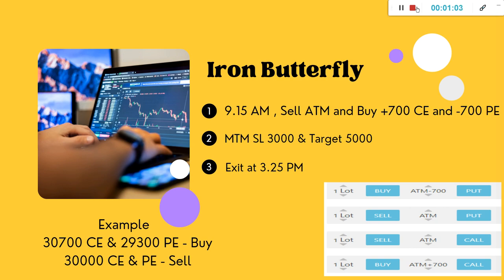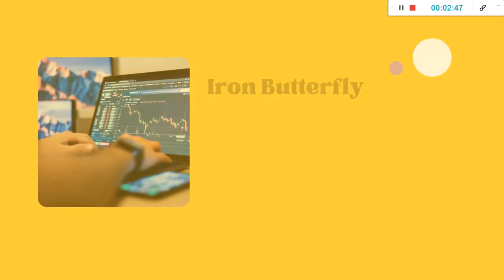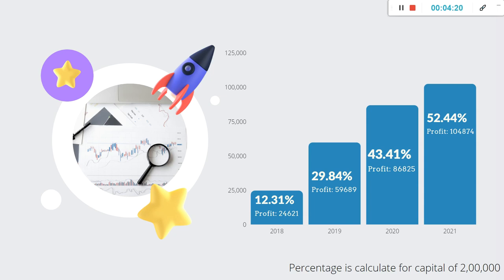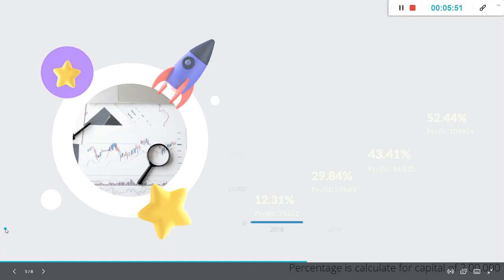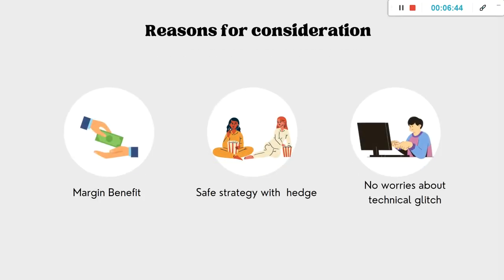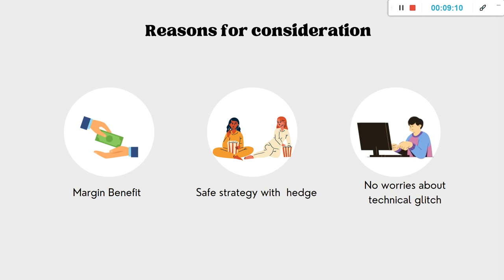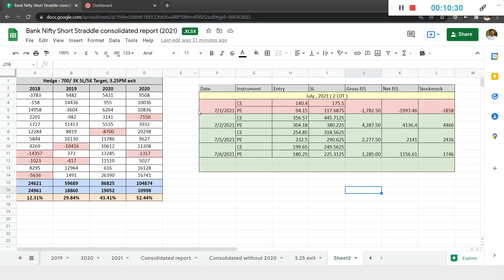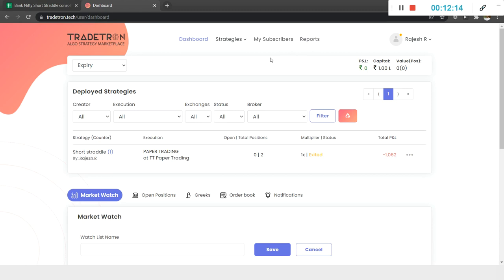Iron Butterfly - Option selling strategy | Back Test results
0:00 - Intro
0:29 - Strategy Rules
3:30 - Stock mock result
6:03 - Winning Streak
6:40 - Capital required and advantages
9:50 - Can we trust the back test?
12:05 - How to automate this strategy
13:35 - Conclusion